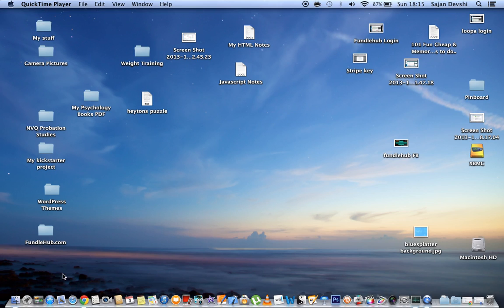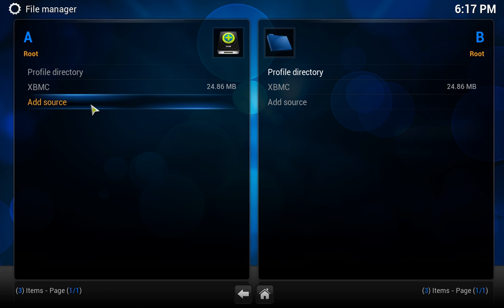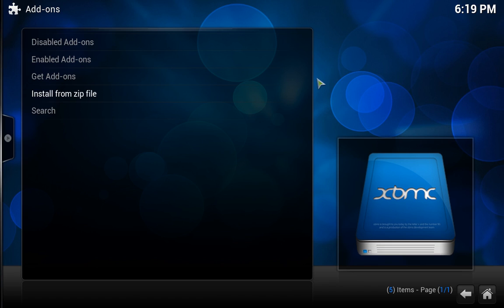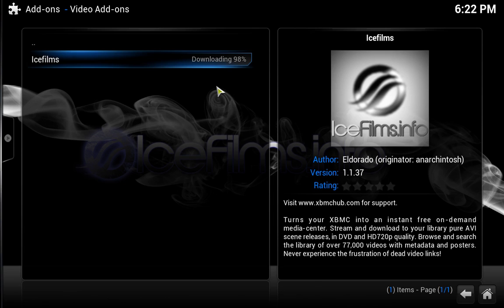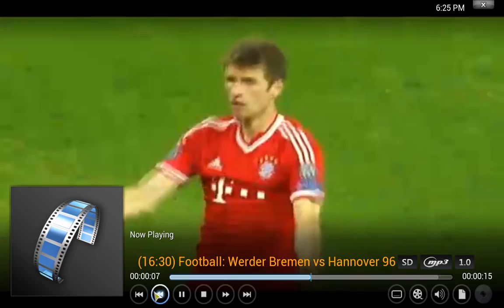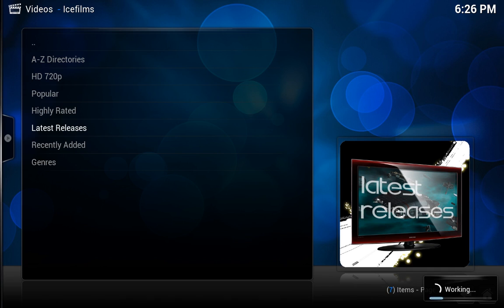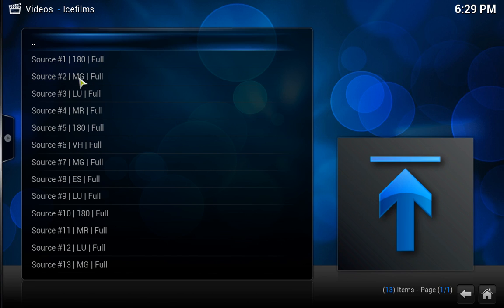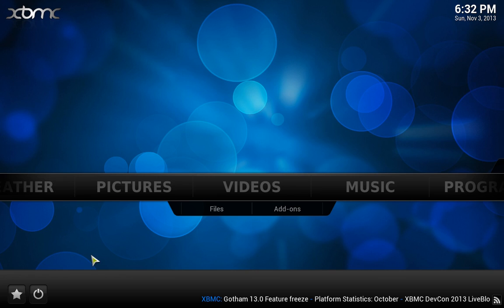XBMC GUIDE - Stream Sports, Movies and much more - Windows - Mac - Android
This guide shows you how to install XBMC player for MAC as well as Windows and Android.